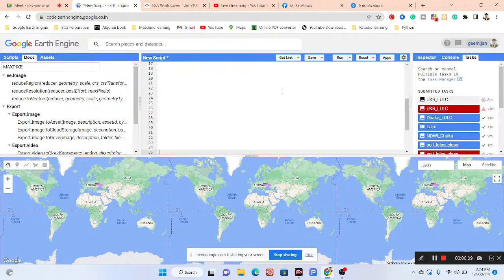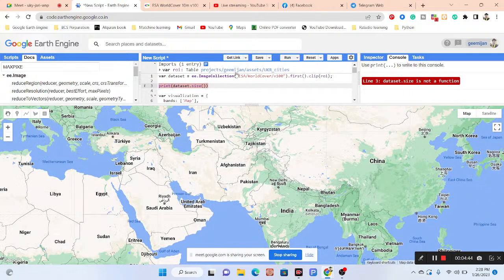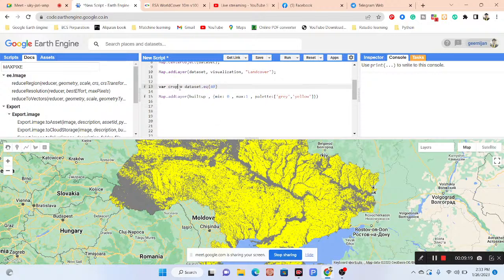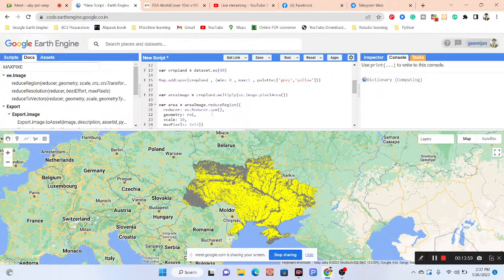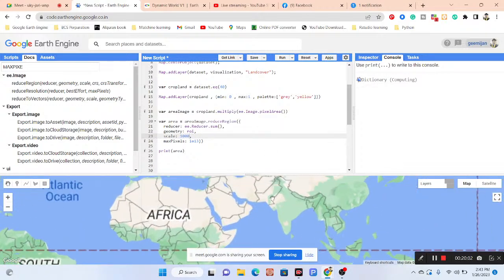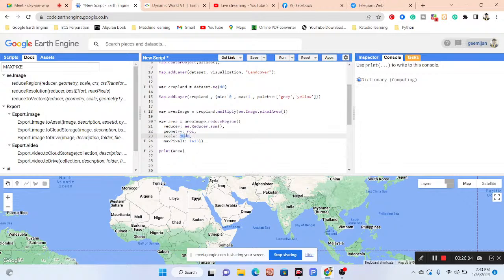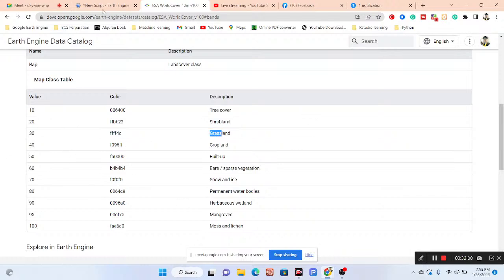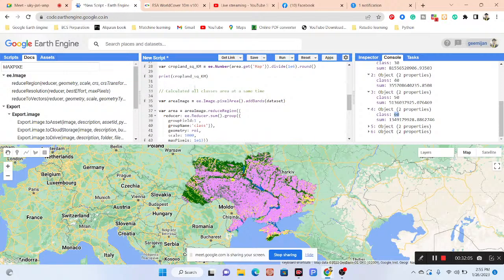🛑GEE-তে ভূমি ব্যবহার এবং ভূমি আচ্ছাদন ম্যাপিং || পরিবর্তন সনাক্তকরণের মাধ্যমে শ্রেণীবদ্ধ এলাকা গণ...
নতুনদের থেকে উন্নতদের জন্য সম্পূর্ণ গুগল আর্থ ইঞ্জিন ফর রিমোট সেন্সিং এবং জিআইএস বিশ্লেষণের জন্য ৭ দিনের জন্য নিবন্ধন খোলা আছে।

ক্লাস শুরু: ১০ ফেব্রুয়ারী ২০২৩

ভর্তি শেষ তারিখ: ৫ ফেব্রুয়ারী ২০২৩

বুকিং শেষ তারিখ: ১ ফেব্রুয়ারী (১ম ৫ ​​জন নিবন্ধিত ব্যক্তি ৫০% ছাড় পাবেন। এই ছাড় পেতে যত তাড়াতাড়ি সম্ভব আপনার নিবন্ধন সম্পন্ন করুন)

ক্লাসের সময়কাল: ৩ ঘন্টা (প্রতিদিন), সময়: ৯:০০ টা থেকে ১২:০০ টা (GMT +৬)

কোর্স ফি: এই অনলাইন প্রশিক্ষণ ফি ৫০০ ডলার কিন্তু ১ম ৫ জন নিবন্ধিত ব্যক্তি ৫০% ছাড় পাবেন মাত্র ২৫০ ডলার। এখন মাত্র একটি আসনের জন্য এই ছাড় পাওয়া যাচ্ছে, যদি আপনি যত তাড়াতাড়ি সম্ভব এটি পেতে চান, তাহলে আপনার নাম বুক করুন এবং আমাদের প্রশিক্ষণ গ্রুপে যোগদান করুন।

এই ক্লাসগুলিতে আপনাকে আপনার রিমোট সেন্সিং বিশ্লেষণের জন্য GEE ব্যবহার শুরু করার জন্য প্রয়োজনীয় সমস্ত বিষয় শেখানো হবে। আমরা মূলত সেইসব লোকদের উপর ফোকাস করি যারা কোনও প্রোগ্রামিং ভাষা এবং আর্থ ইঞ্জিন ফাংশন জানেন না। এই কোর্সটি সম্পন্ন করার পরে, আপনি Google Earth Engine Platform ব্যবহার করে খুব দ্রুত এবং দক্ষতার সাথে যেকোনো রিমোট সেন্সিং বিশ্লেষণ করতে পারবেন। আমরা LULC ম্যাপিং, বায়ুর গুণমান, পর্যবেক্ষণ, সময় সিরিজ বিশ্লেষণ, যেকোনো সূচক গণনা, তত্ত্বাবধানে থাকা শ্রেণিবিন্যাস, মেশিন লার্নিং পদ্ধতি এবং আরও অনেক কিছু কভার করি।

কোর্সের বিষয়বস্তু:

১. গুগল আর্থ ইঞ্জিন: ভূমিকা

২. জাভাস্ক্রিপ্ট প্রোগ্রামিং ভাষা A থেকে Z

৩. গুগল আর্থ ইঞ্জিন ২: ডেটা ফিল্টারিং এবং প্রদর্শন

৪. গুগল আর্থ ইঞ্জিন ৩: রাস্টার এবং ভেক্টর ডেটা আমদানি

৫. গুগল আর্থ ইঞ্জিন ৪: চিত্র সহ গণনা

৬. NDVI, NDWI এবং সমস্ত সূচক গণনা।

৭. গুগল আর্থ ইঞ্জিন ৫: চিত্র শ্রেণিবিন্যাসের ভূমিকা

৮. গুগল আর্থ ইঞ্জিন ৬: ল্যান্ডওভার শ্রেণিবিন্যাস মানচিত্র

৯. GEE ৬: রাস্টার এবং ভেক্টর ডেটা রপ্তানি

১০. NDVI, NDWI এবং অন্যান্য সূচকের জন্য একটি টাইম-সিরিজ চার্ট কীভাবে তৈরি করবেন?

১১. বর্ণালী সূচক এবং যেকোনো সূচক (NDVI, NDWI, NDSI, MNDWI, MSAVI) গণনা করার দক্ষতা বিকাশ করুন

১২. স্যাটেলাইট চিত্র থেকে ক্লাউড মাস্ক কীভাবে সরাবেন

১৩. NASA SRTM ব্যবহার করে GEE-তে পাহাড়ের ছায়া এবং ঢাল মানচিত্রের ভিজ্যুয়ালাইজেশন (DEM)

১৪. GEE: নির্দিষ্ট সময়ের মধ্যে NDVI চার্ট কীভাবে তৈরি করবেন

১৫. বায়ুর গুণমান পর্যবেক্ষণ: GEE জাভাস্ক্রিপ্ট API ব্যবহার করে নাইট্রোজেন ডাই অক্সাইড (মোল/মি^২) ঘনত্ব

১৬. বায়ুর গুণমান পর্যবেক্ষণ: GEE জাভাস্ক্রিপ্ট API ব্যবহার করে সালফার ডাই অক্সাইড (মোল/মি^২) ঘনত্ব

১৭. GEE ব্যবহার করে CSV ফর্ম্যাটে বায়ুর গুণমান পরামিতি টাইম সিরিজ ডেটা কীভাবে ডাউনলোড করবেন

১৮. GEE-তে ভূমি আচ্ছাদন শ্রেণীবিভাগ চার্ট কীভাবে তৈরি করবেন | LULC মানচিত্র চার্ট

১৯. GEE-তে ভূমি পৃষ্ঠের তাপমাত্রা || GEE-তে একটি টাইম সিরিজ চার্ট ব্যবহার করে LST-তে টেম্পোরাল প্যাটার্ন পর্যবেক্ষণ করুন

20. GEE-তে গড়, সর্বোচ্চ এবং সর্বনিম্ন NDVI কীভাবে গণনা করবেন

21. GEE: আপনার মানচিত্রে একটি কিংবদন্তি, শিরোনাম কীভাবে যুক্ত করবেন

22. GEE-তে LULC মানচিত্র এলাকা গণনা করা

* অনুশীলন কোড (সমস্ত কোড সরবরাহ করা হয়েছে)

* রেকর্ড করা ক্লাস (সমস্ত ক্লাস রেকর্ড করা ভিডিও সরবরাহ করা হয়েছে)

* আজীবন শিক্ষাদান সহায়তা